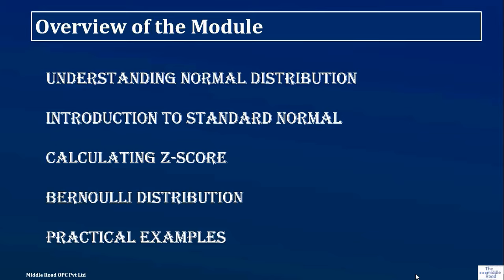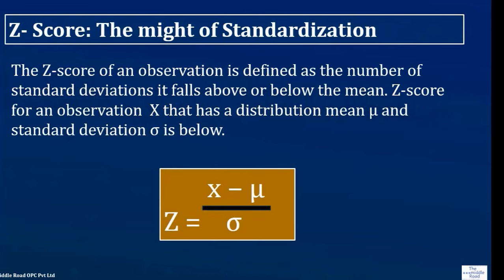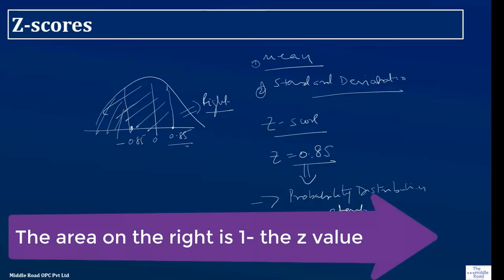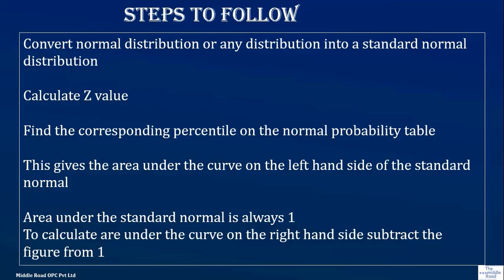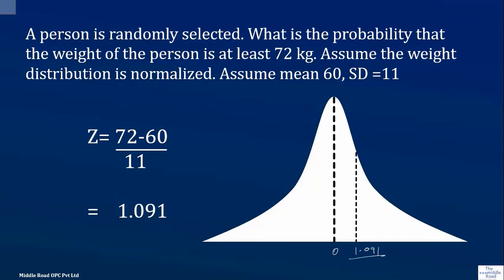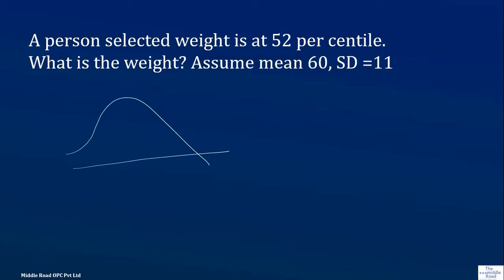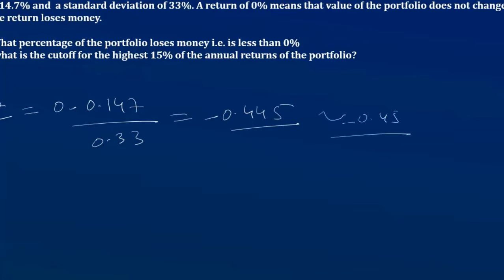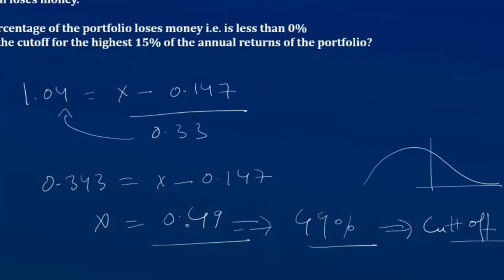Statistics Module 1 | The middle Road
This is the revised updated Statistics Module freely available on The middle Road YouTube channel. for further details.